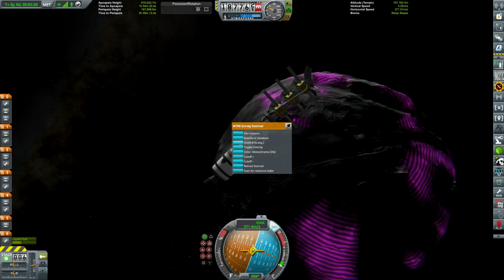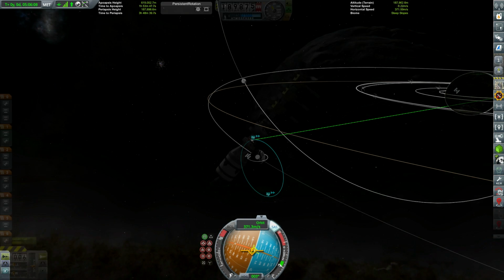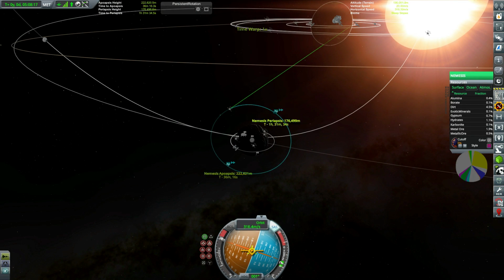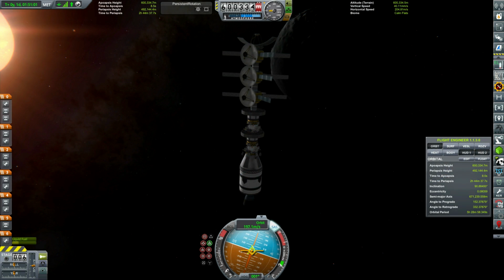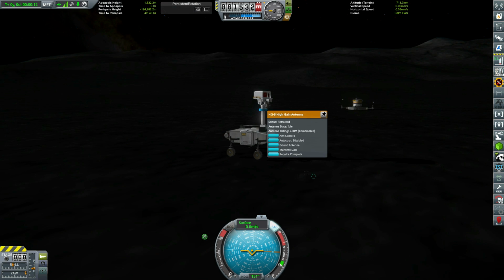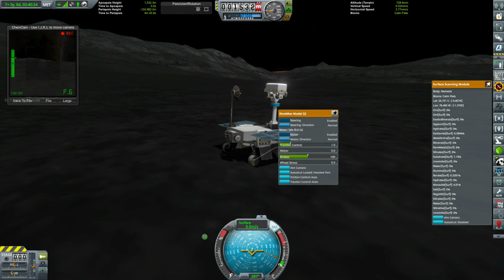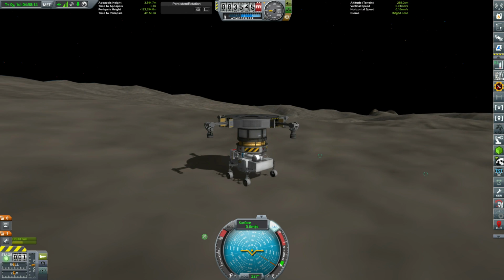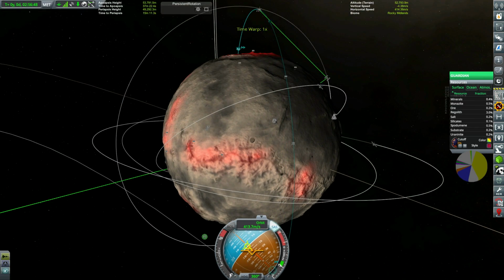KSP Endurance #36 : Offworld Prospecting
This episode we begin scouring the moons of Solitude for resources we need to build our first permanent offworld colony.

Kerbol is dying. Thousands of years after first venturing into space, Kerbalkind finds itself on the brink of extinction. On a newly terraformed Duna, it rests on the shoulders of a single space agency to reach for the stars once more and find a new home.

Endurance is a career mode series set in the After Kerbin planet overhaul. The aim is to rediscover the methods of space exploration and develop the necessary technology to explore and colonise a new star system.

Mods:
After Kerbin
Extrasolar
Kerbal Alarm Clock
Interstellar Extended
Strategia
Scatterer
KS3P
B9 Aerospace Extended
KW Rocketry
Research Bodies
Tarsier Space Technologies
Science! Here and now
USI Life Support
USI Kolonization
Flight Manager for Reusable Stages
Extra-planetary Launchpads
Crowdsourced Science
DeepFreeze
Contract Configurator